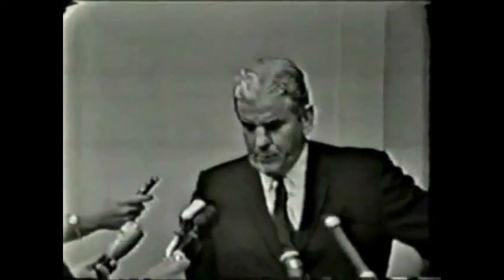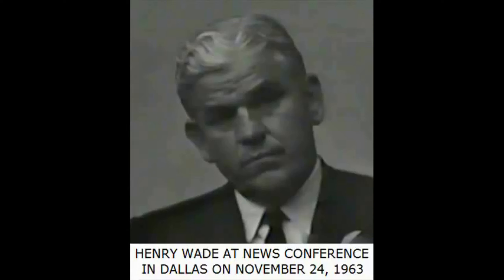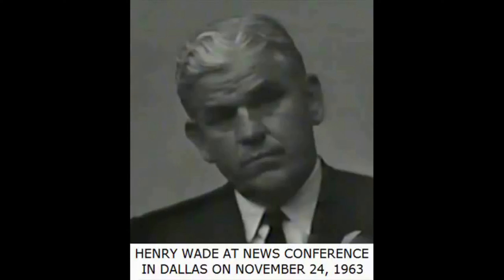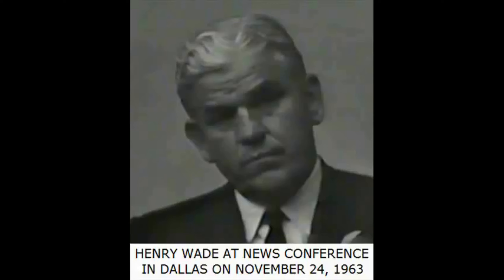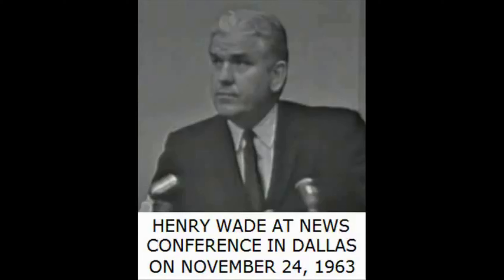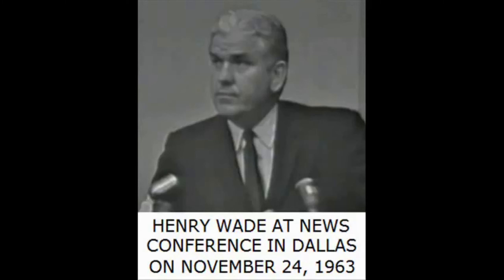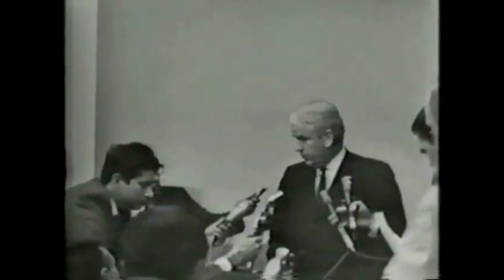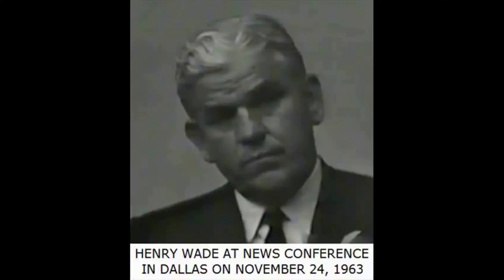Dallas D.A. Henry Wade's controversial press conference 11/24/63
Wade's awkward and suspicious comments and interchange with regard to Jack Ruby and the evidence...but especially Ruby.